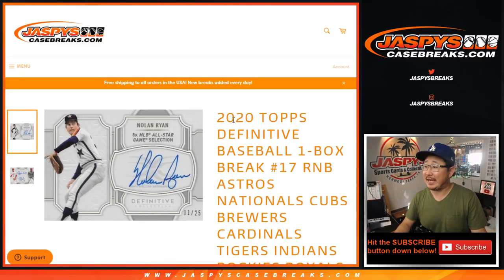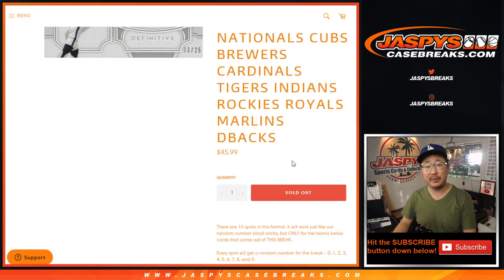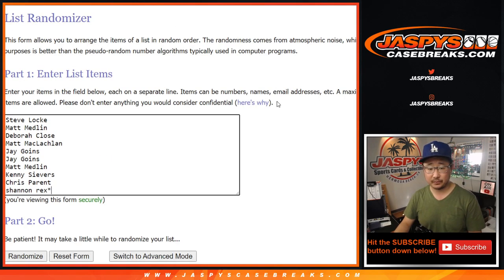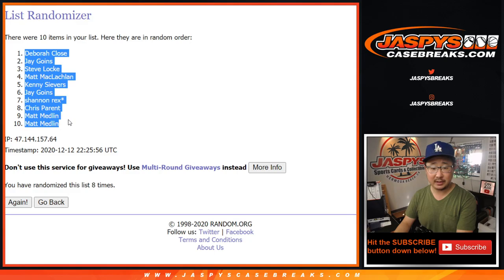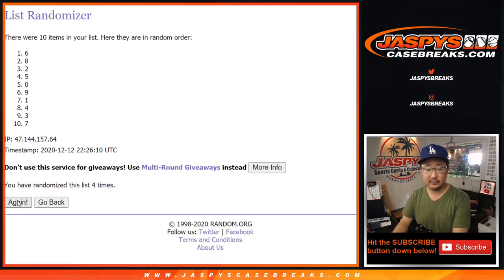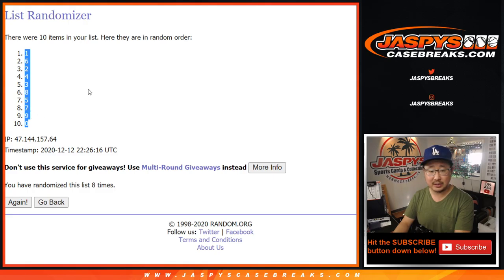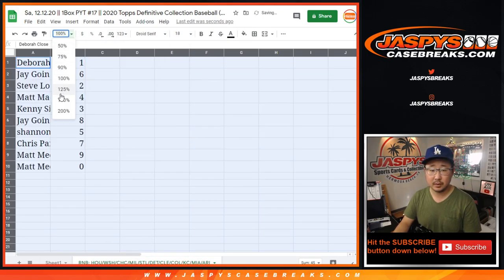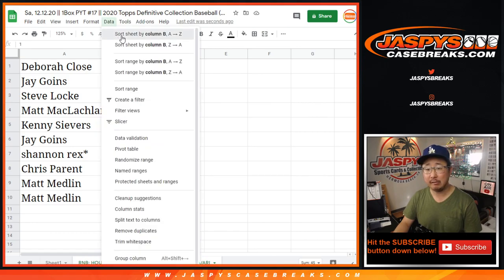RNB || Sa, 12.12.20 || PYT #17 || 2020 Topps Definitive Collection Baseball (MLB)